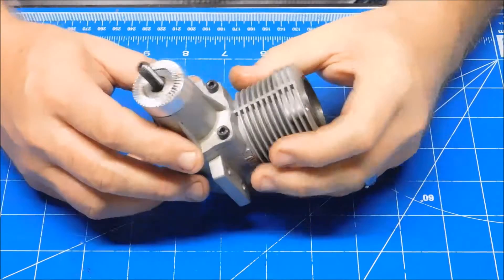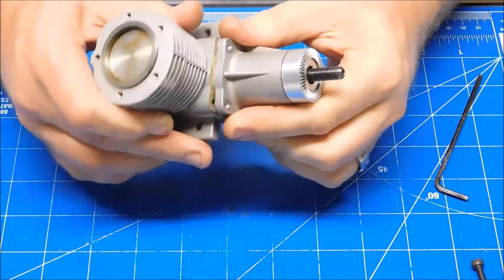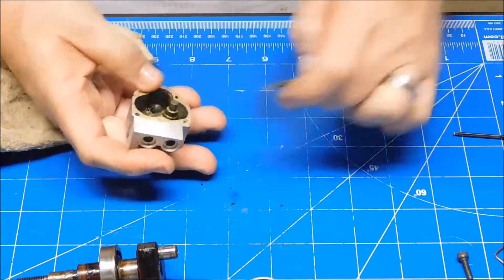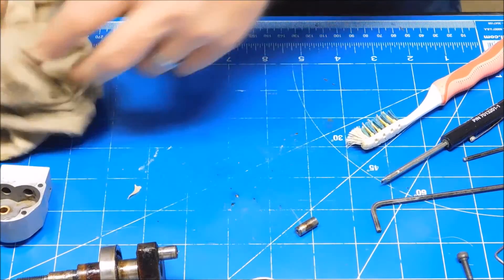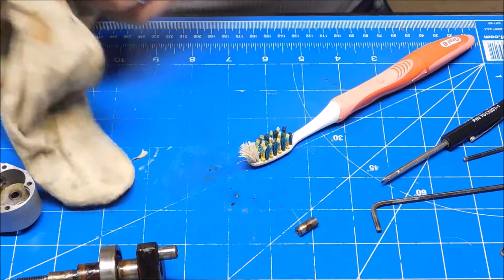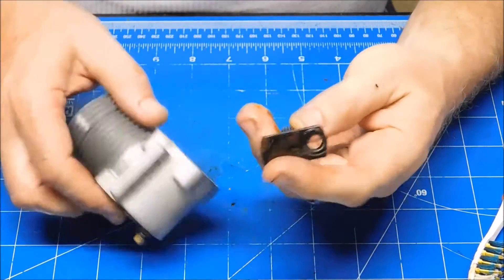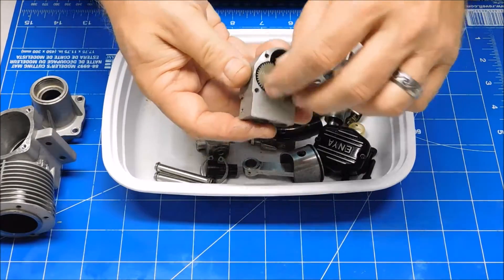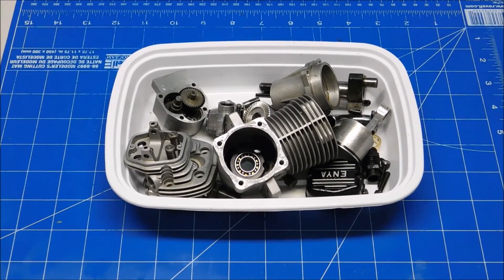Enya 90-4C A Look Inside Part 2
I finish dis-assembling this engine and discuss the clean parts.